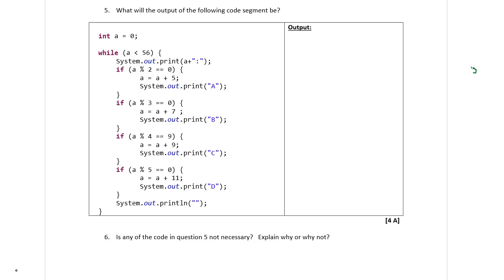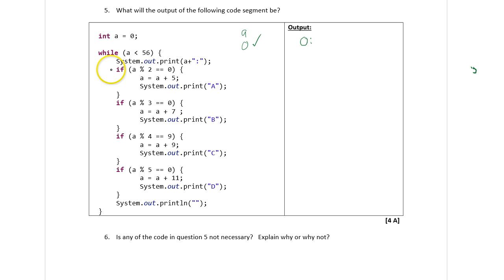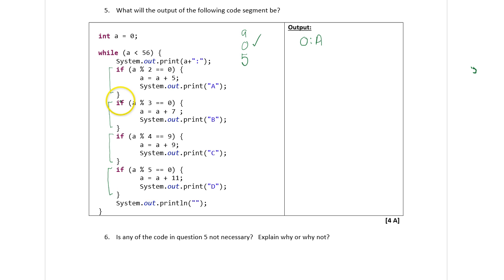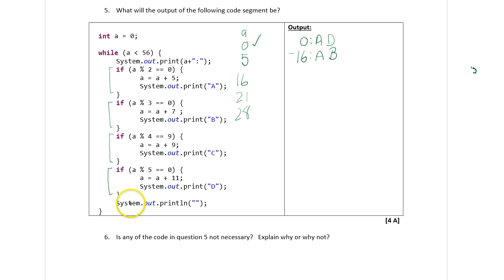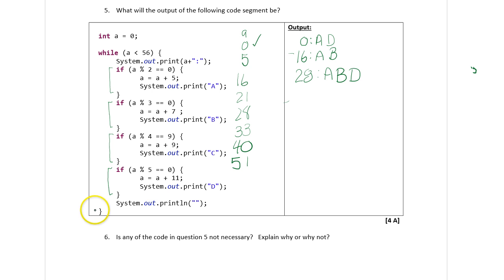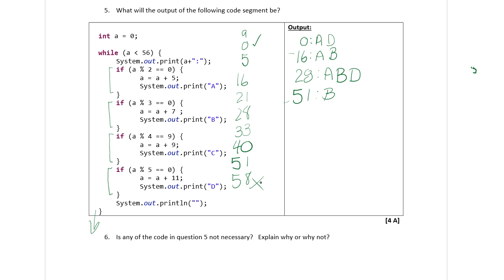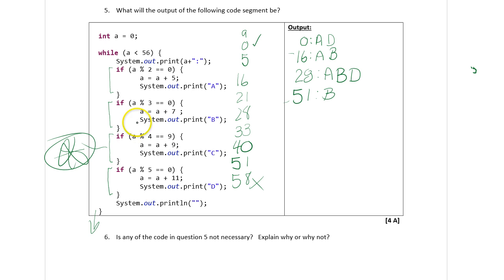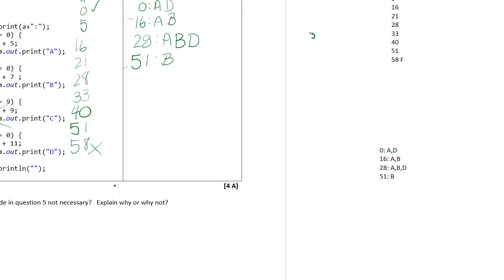ICS3U - December Exam Tracing Code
This is an example of how to effectivly trace the code for an old examination question